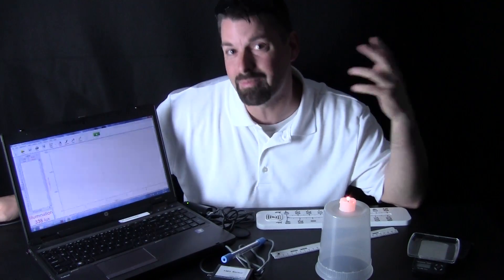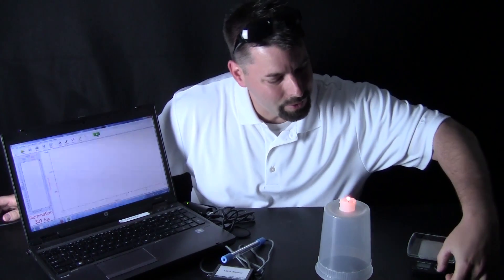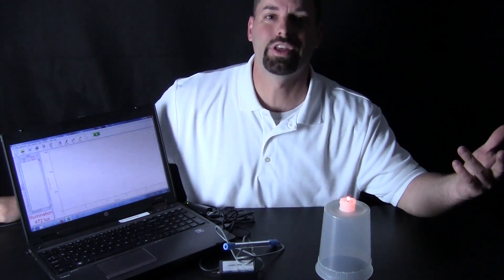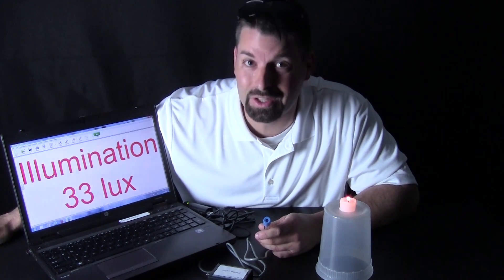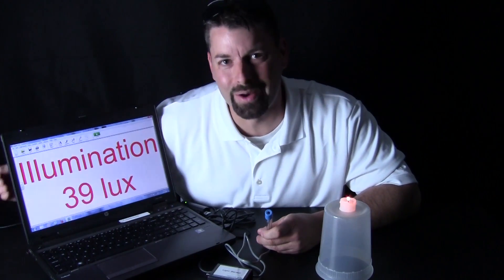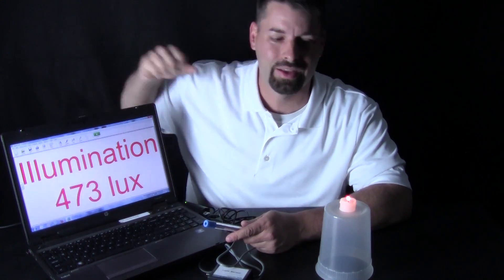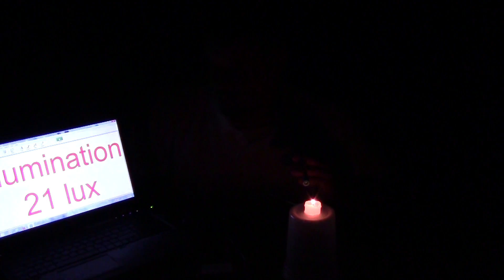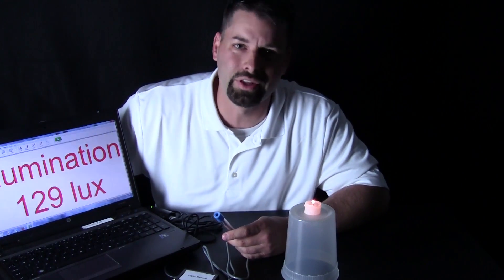Measuring Light!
In this lesson, Jared uses a Vernier Light Sensor to measure the brightness of electric light versus a candle.